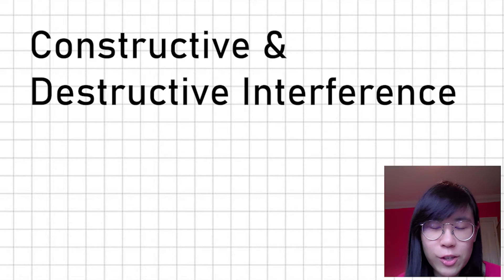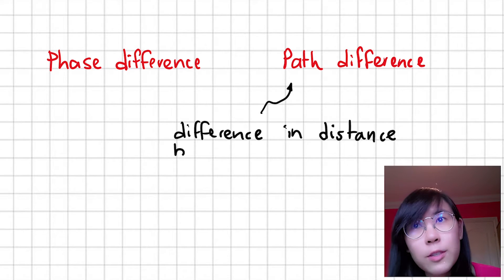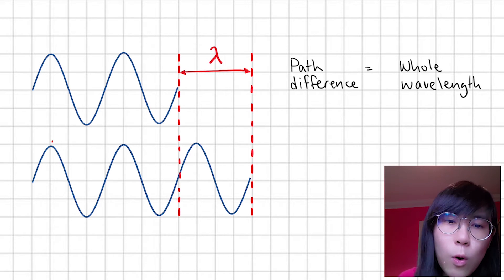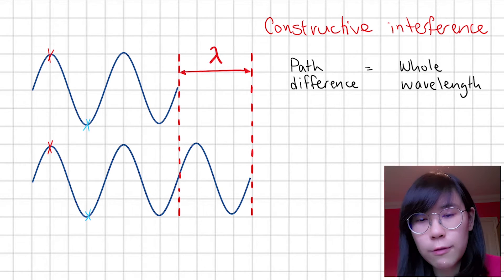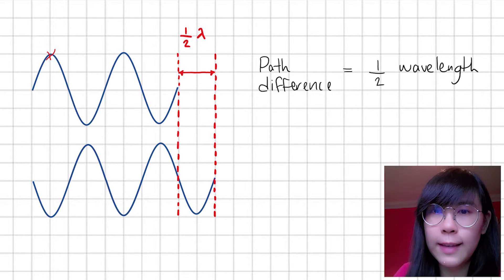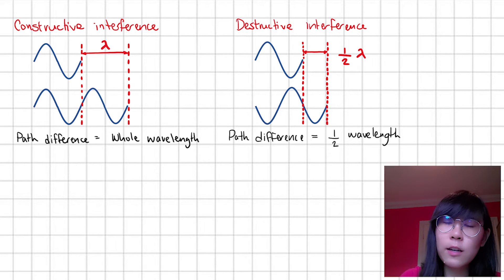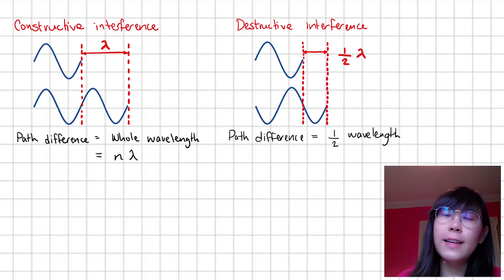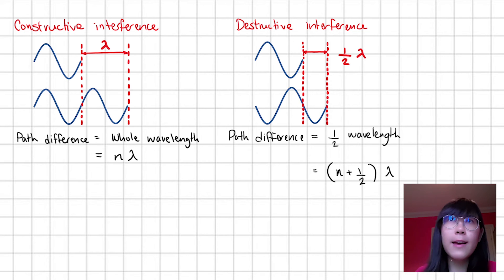Path Difference, Constructive & Destructive Interference - A Level Physics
Path difference describes the difference in distance between the routes taken by two waves. For constructive interference, the path difference needs to be a whole number. For destructive interference, the path difference is (n+1/2) times the wavelength, where 'n' is a whole number.